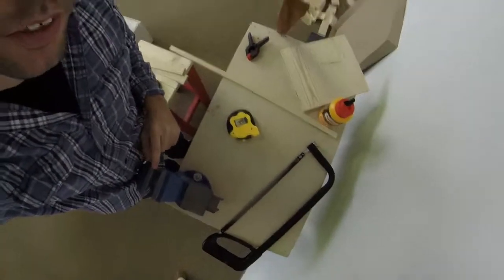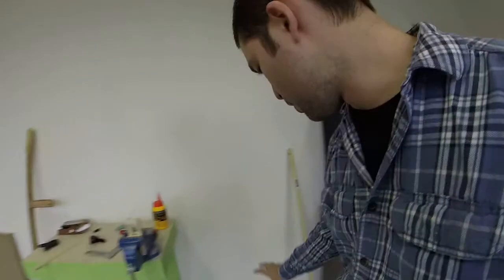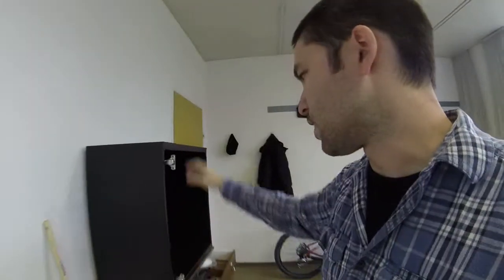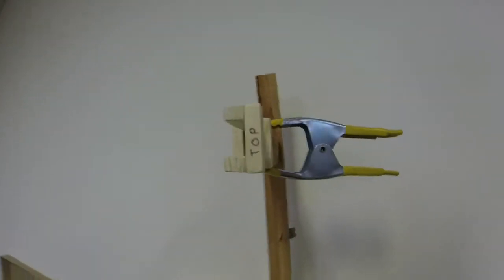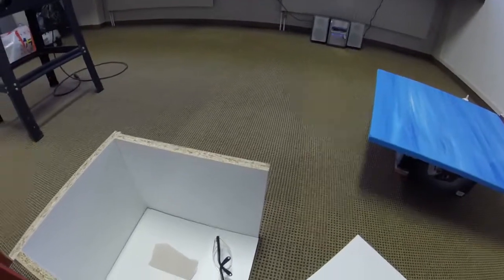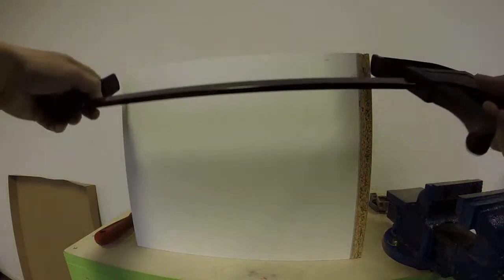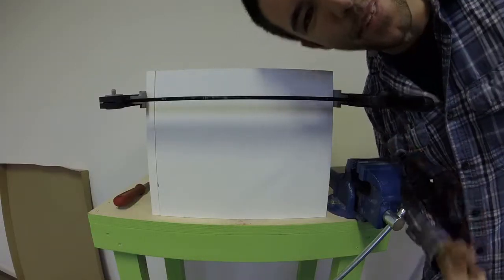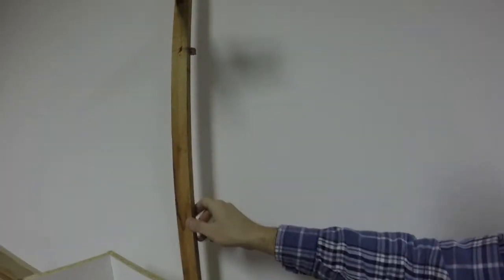Various small projects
In this video I show how I made a looking down Gopro camera mount, a planting pot and I do some painting. Music by Black Ant.

Instagram.com/bruce_chastain
Strava.com/athletes/brucechastain